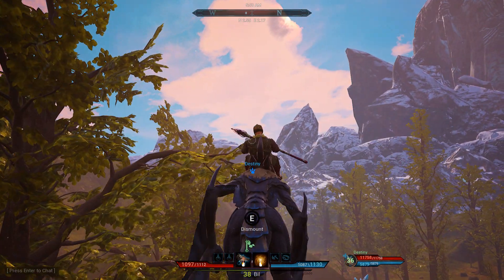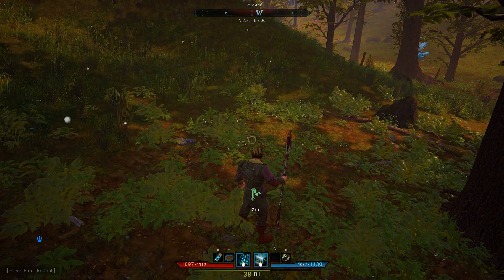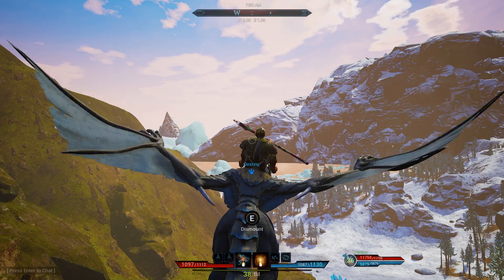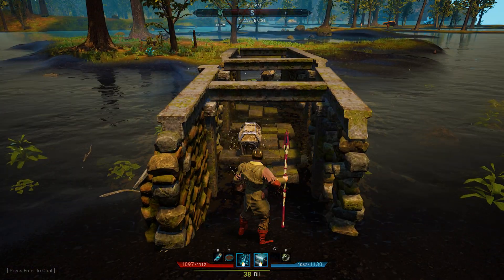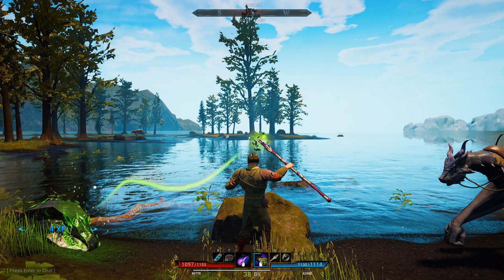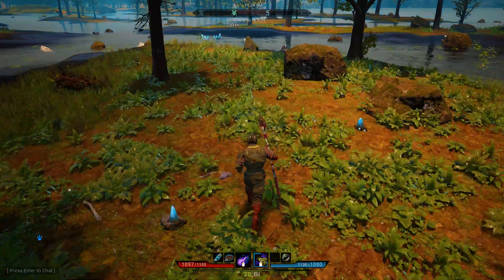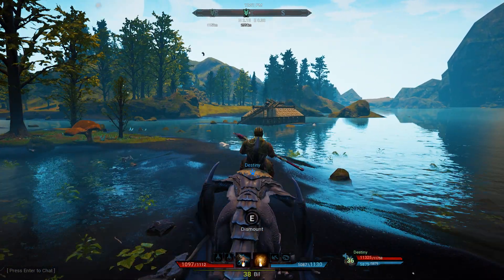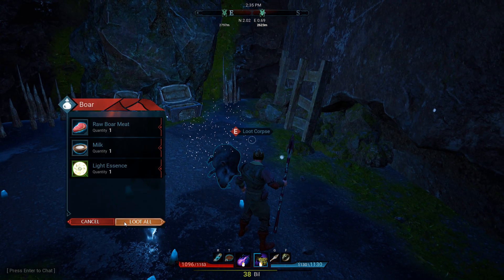Citadel: Forged with Fire - Episode 10 - Exploring Ignus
Taking a break from the non-stop excitement of stone collection, Bil goes a-wandering with Destiny for company.  Bit of exploring, bit of fighting and some flying!

Not on a broomstick, but flying nonetheless.

Citadel: Forged with Fire
You can fly on a broomstick!  There are other things you can do too, but broomstick flying is pretty hard to beat.

Not my work at all, but hey it works – so let’s pass on the useful info eh?

The server is the official European server, Eastreach and I’m based near the Palisading Light fast travel point, feel free to stop in and say Hi if you’re passing!

Right, hopping back onto the broomstick, ready for the next episode!